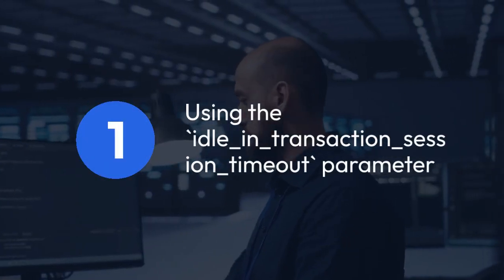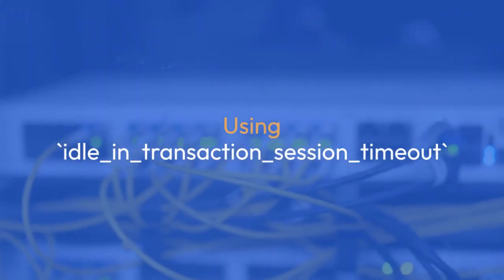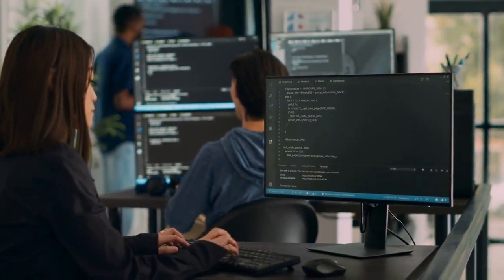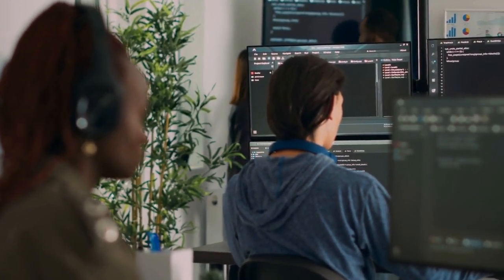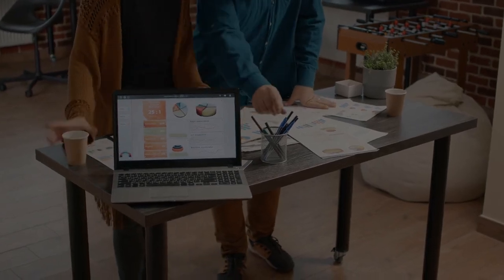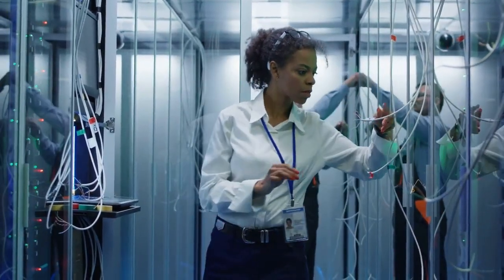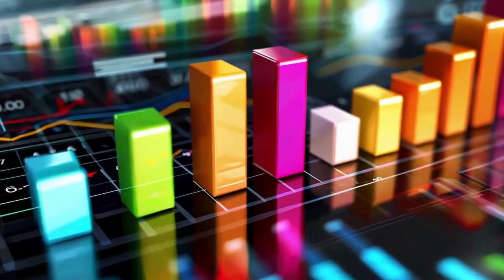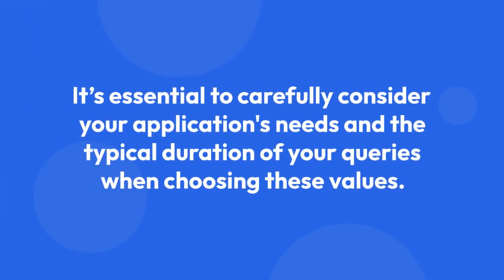How to Close Idle Connections in PostgreSQL Automatically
In this video, you will learn how to automatically close idle connections in PostgreSQL to optimize performance and resource usage. We will walk you through the steps to configure PostgreSQL settings to manage idle connections efficiently. Say goodbye to lingering idle connections and keep your database running smoothly.